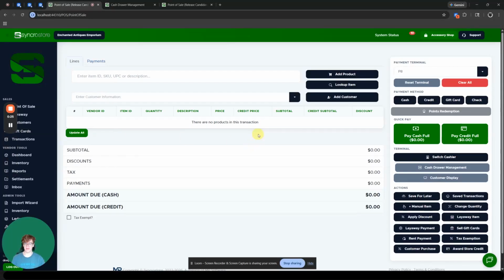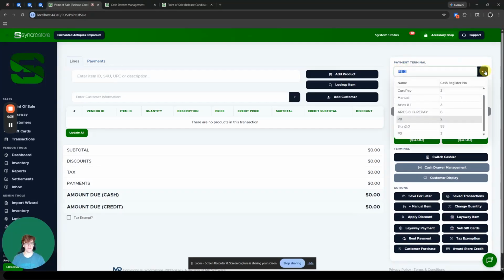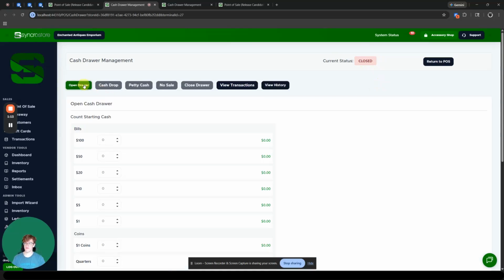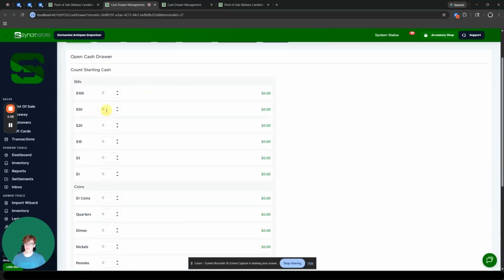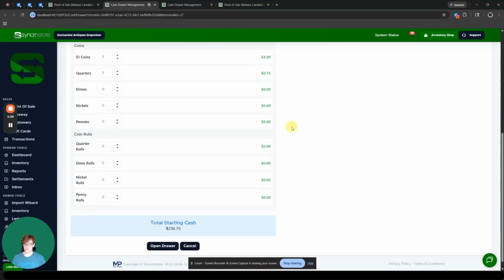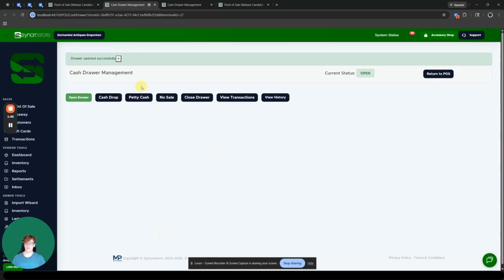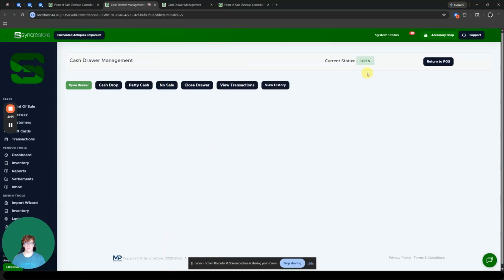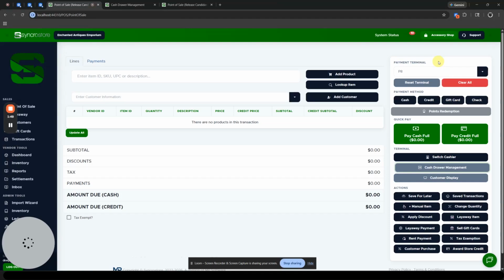How to Open a Cash Drawer in POS | Syncrostore Cash Drawer Setup Tutorial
In this tutorial, I demonstrate how to open and set up a cash drawer in the Syncrostore point-of-sale (POS) system. This step-by-step walkthrough shows how to select a payment terminal, access the Cash Drawer Management screen, and enter your starting cash amounts before opening the register.

In this video you will learn how to:

• Select your payment terminal (P8) in the POS system
• Navigate to Cash Drawer Management
• Check the current cash drawer status
• Click Open Drawer to begin the setup process
• Enter your bill denominations and coin amounts
• Record the total cash in the register before opening the drawer

Entering the correct cash amounts ensures that your POS register is properly balanced and ready for transactions throughout the day.

This guide is helpful for store employees, managers, and retailers using Syncrostore POS who need to correctly set up their cash drawer at the start of a shift.